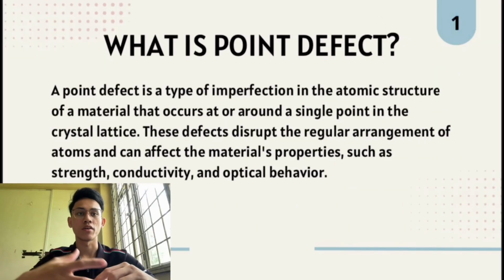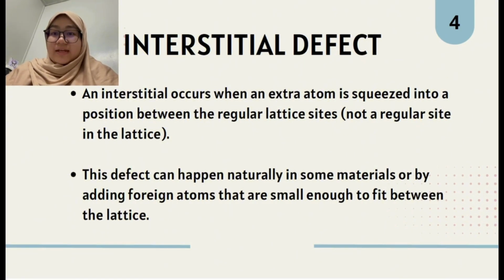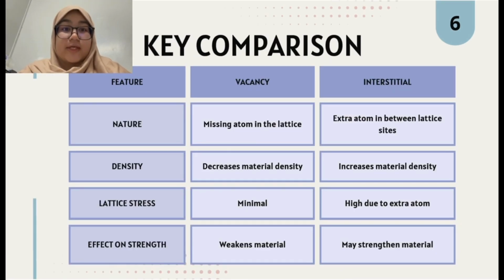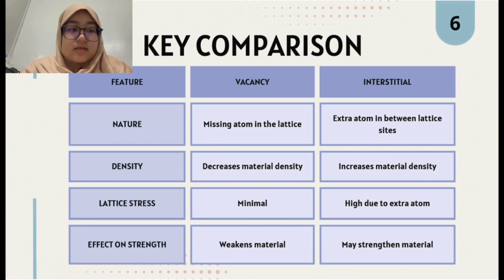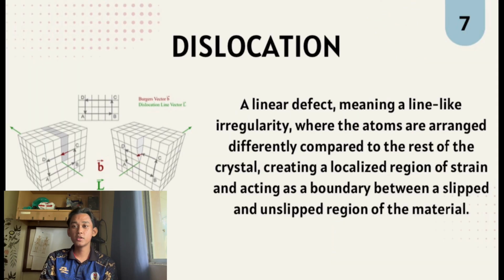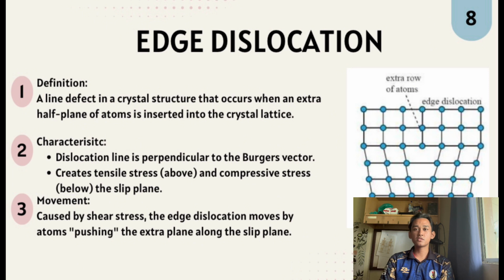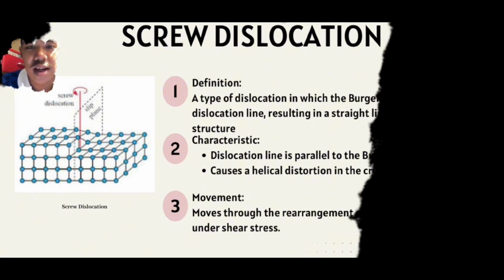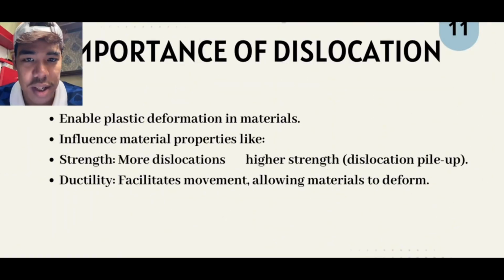POINT DEFECT (VACANCY AND INTERSTITIAL) AND LINE DEFECT (EDGE DISLOCATION AND SCREW DISLOCATION)